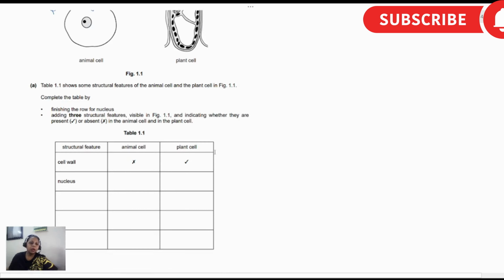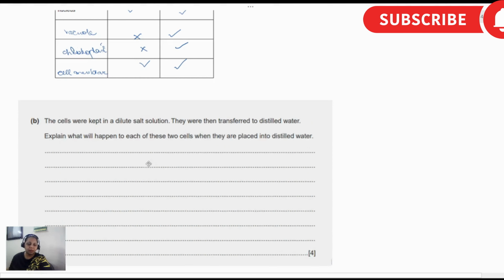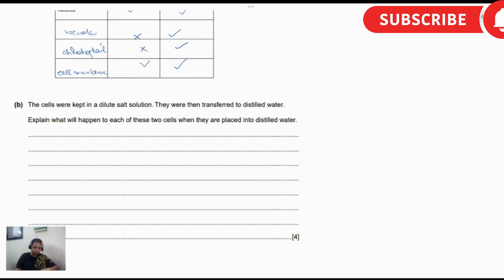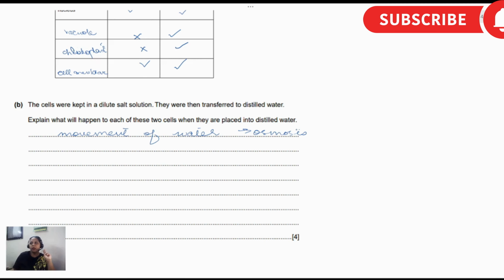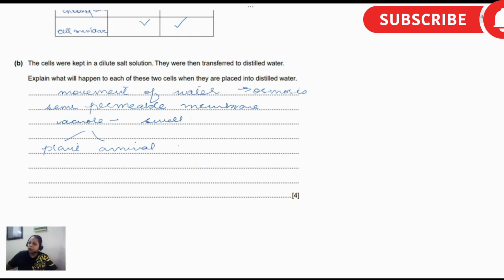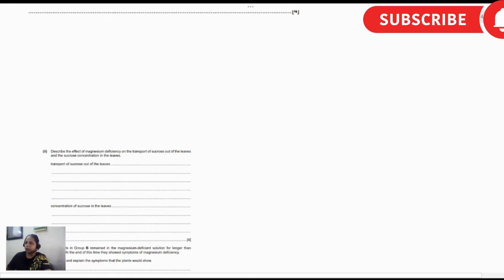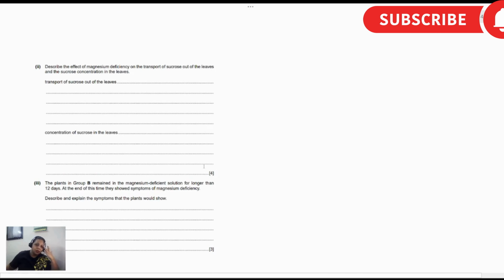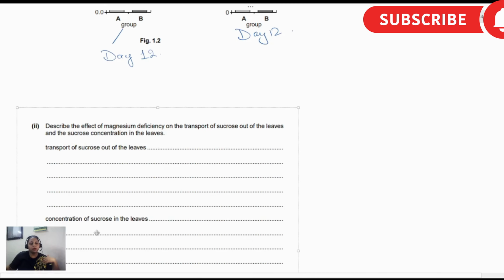A-Level Biology Explained: Animal & Plant Cells, Osmosis & Magnesium Transport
Join Miss Sehrish as she breaks down essential A-Level Biology concepts with clear explanations and step-by-step answers. In this video, we cover:

Differences between animal and plant cells (Fig. 1.1)

Completing structural features tables for cells

Osmosis in plant and animal cells when placed in distilled water

Role of magnesium in sucrose transport in plants (Fig. 1.2)

Effects of magnesium deficiency and symptoms in plants

Perfect for A-Level students (Cambridge, Edexcel, IB, and other international boards) looking to strengthen their understanding of cell biology and plant transport systems.

✅ Key Benefits:

Step-by-step explanation of A-Level questions

Visual examples for better understanding

Tips for exam-style answers